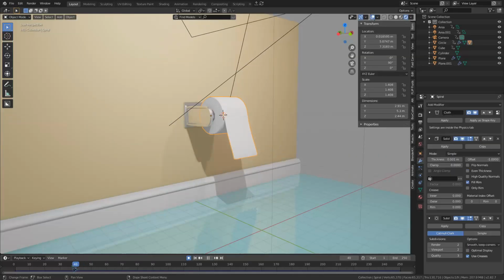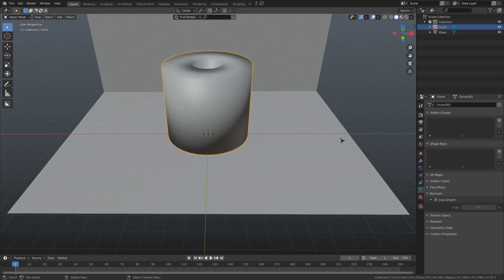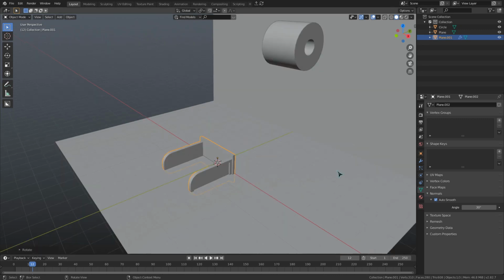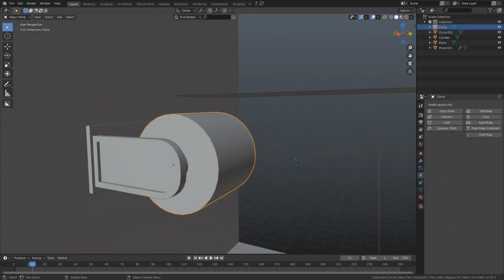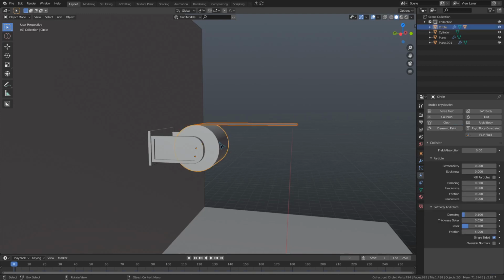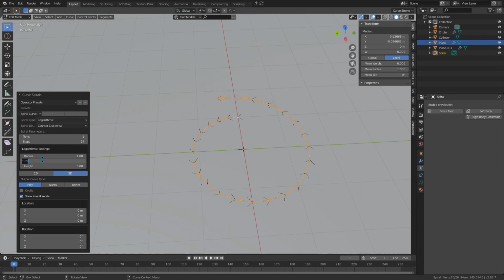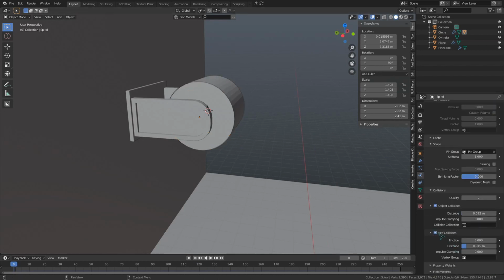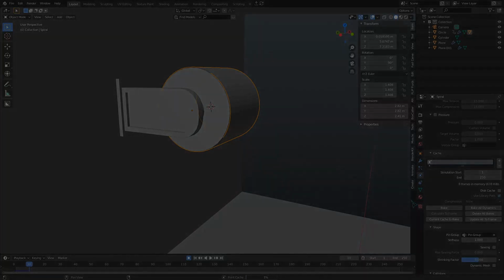Making Toilet Paper with Cloth Simulation! | Blender 2.82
Here is how to make toilet paper with cloth simulation in blender!